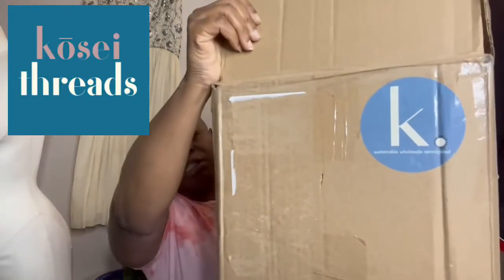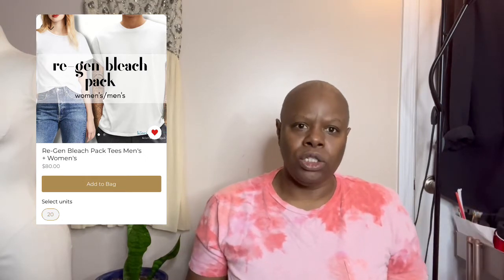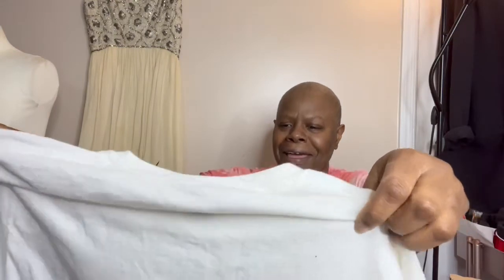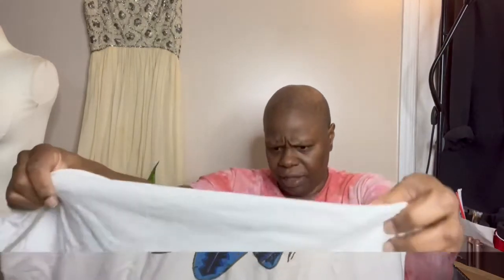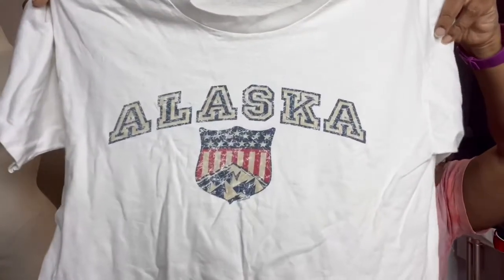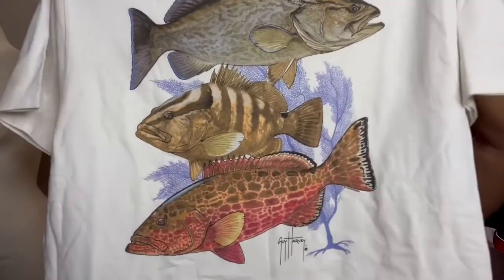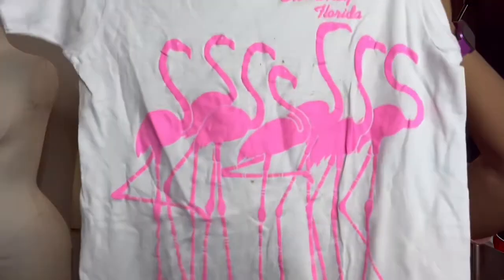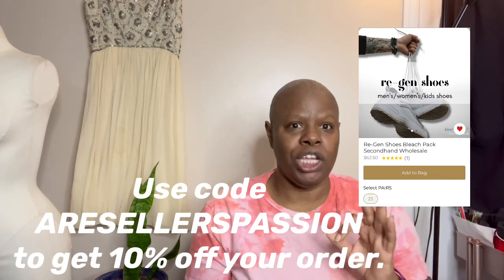KOSEI THREADS UNBOXING WHOLESALE RE-GEN BOX ~ Unboxing ~ To up cycle and sell on Etsy, EBay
In this video I will be unboxing a Re-Gen Bleach pack of women's and men's graphic vintage tees from KOSEI Threads.

My vintage Etsy Store

My Handmade Etsy Store

My Graphic design Etsy store